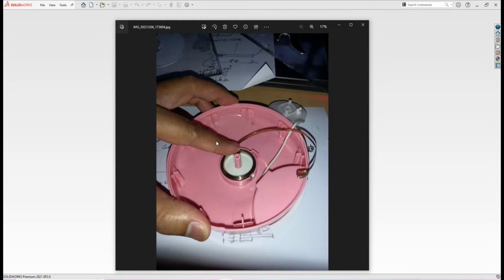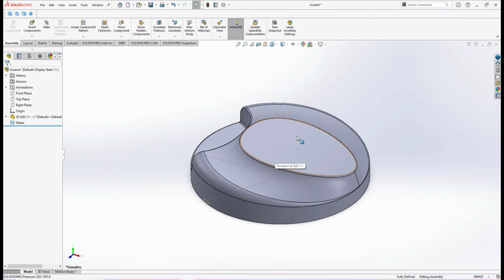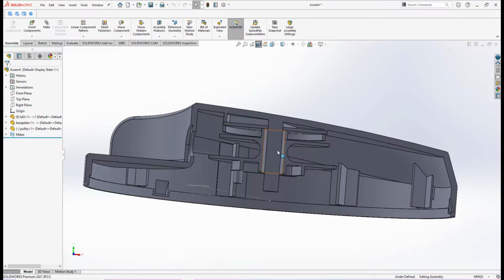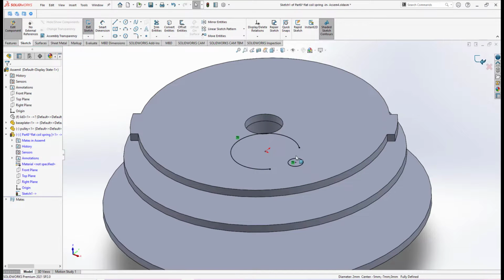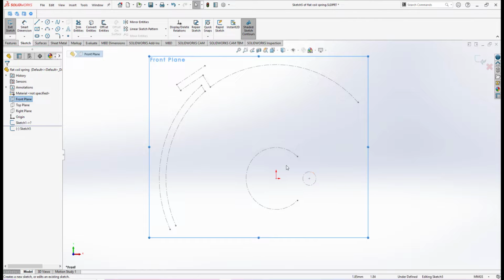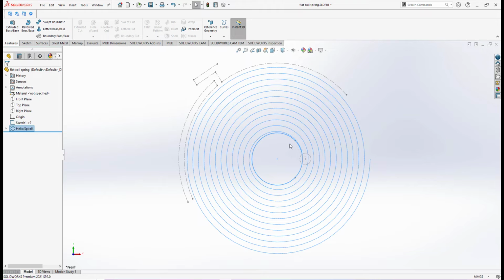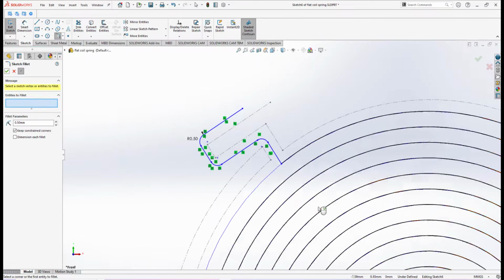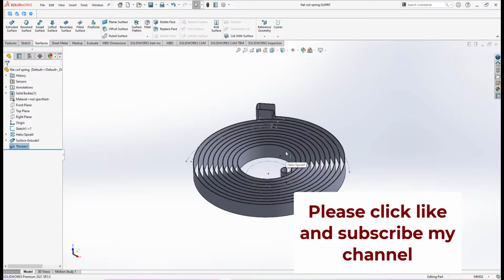Flat Coil Spring Modeling in Sub-Assembly Mode in Solidworks (part 13/15)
Assalam and greetings
This video shows you how I do part modeling of Flat Coil Spring in Sub-Assembly mode in Solidworks. I hope it helps.